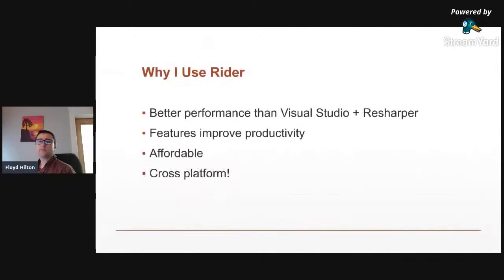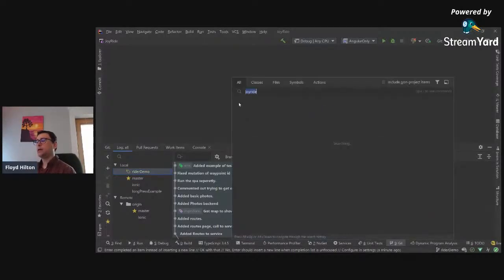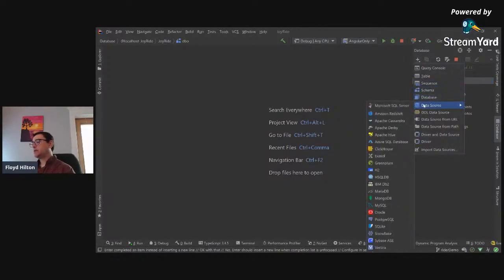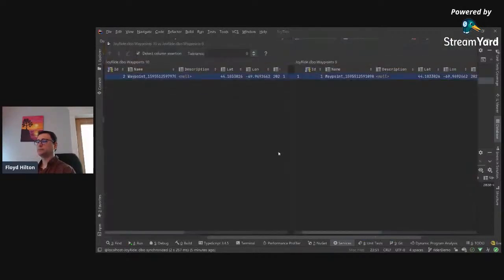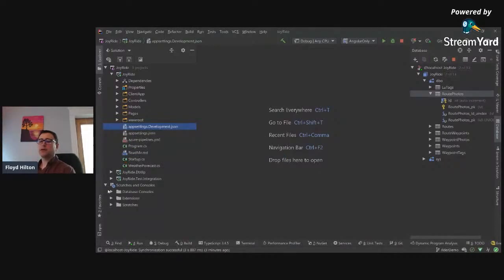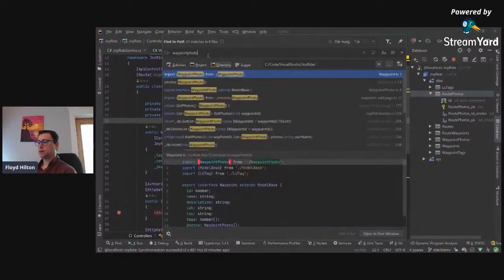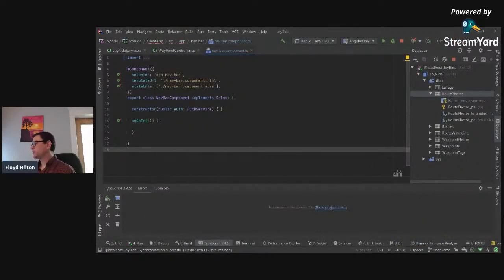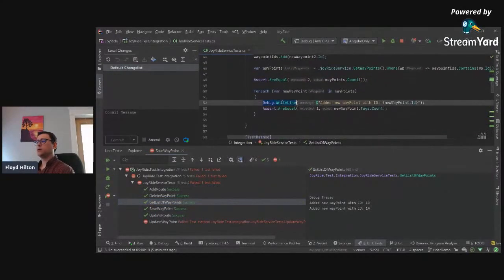Full-stack Development with Jetbrains Rider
"Full stack web development with Jetbrains Rider" by Floyd Hilton, Founder and Chief Code Renovator at Tacoma Software

"Come see why Rider is a great IDE for developing an Angular web application with a .NET Core and SQL Server backend."